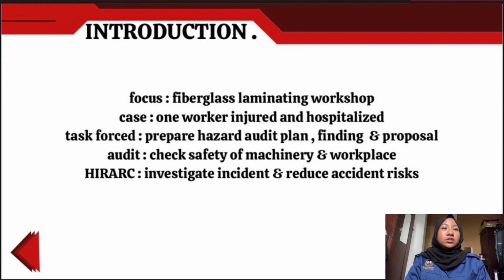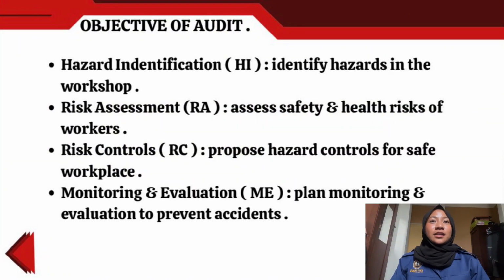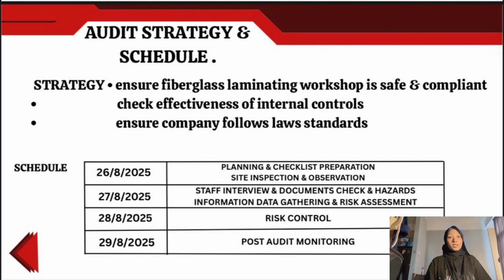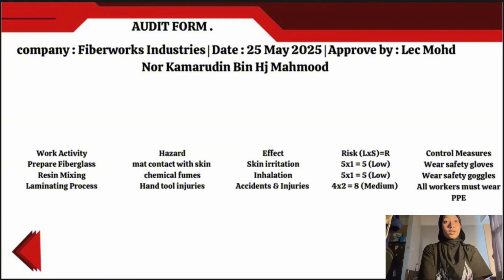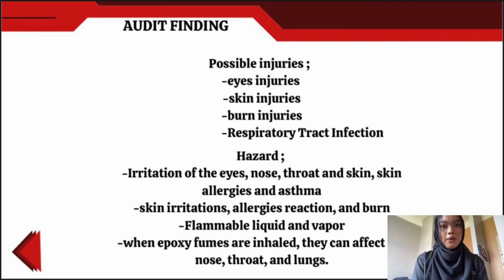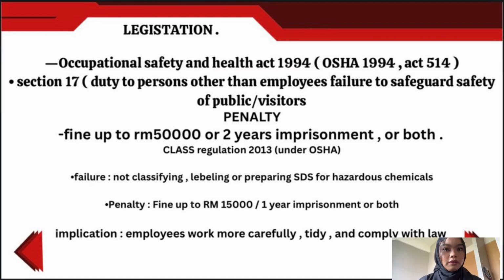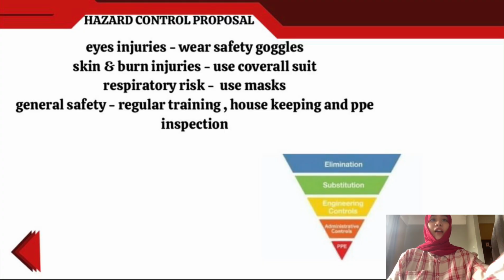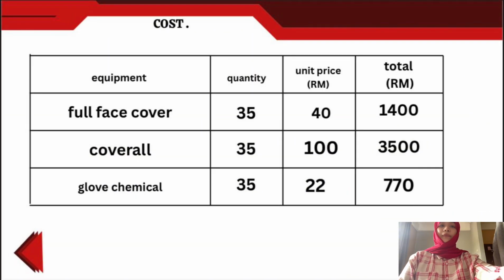FIBERGLASS LAMINATING INDUSTRY L06 (group4)